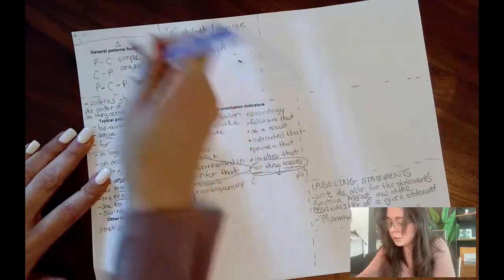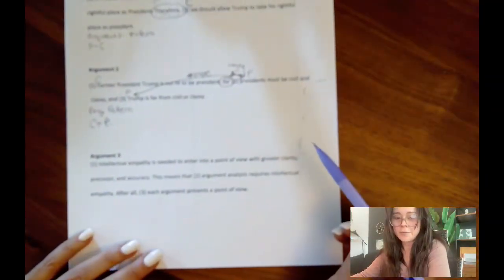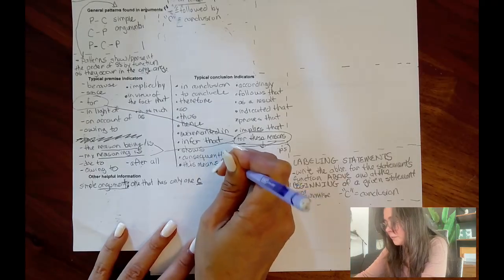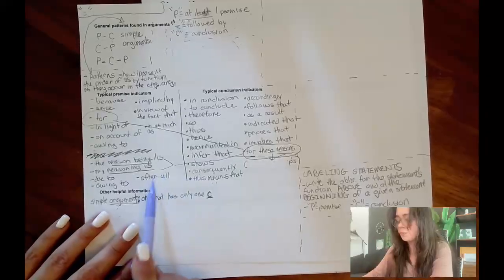Application Demonstration Example 3